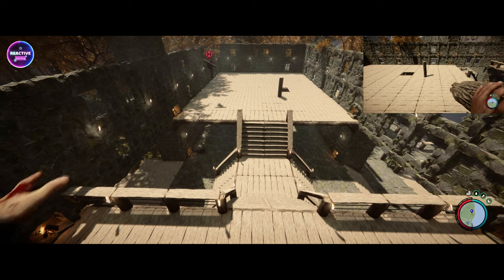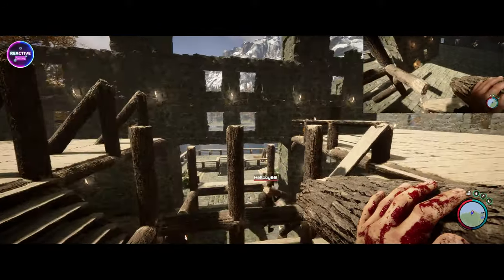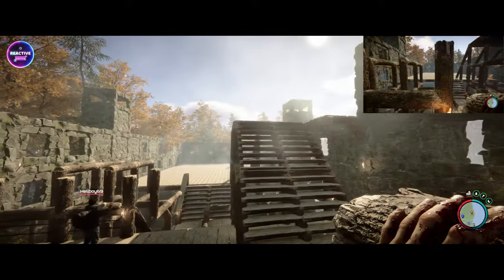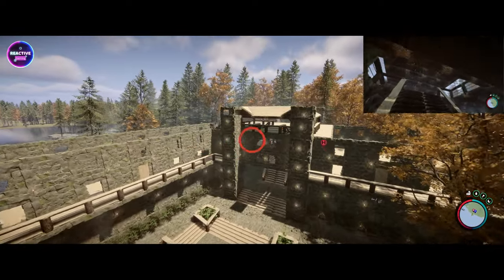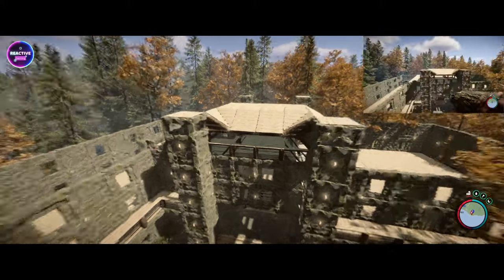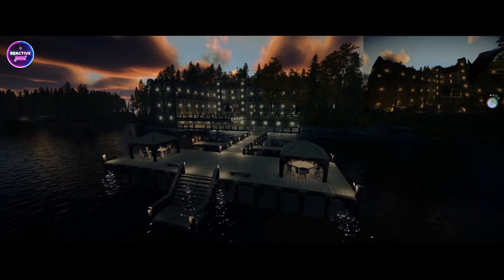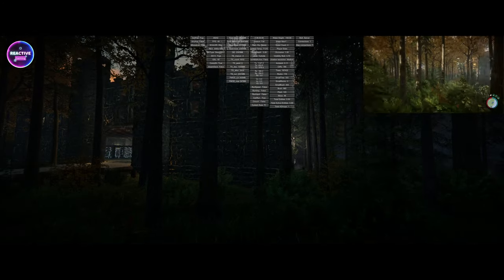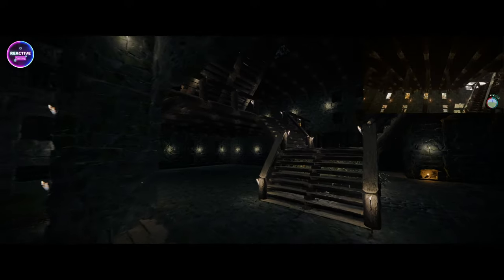Epic Lake Base Update! Final Stairs, Marina Dock, and Roof Complete | Sons of the Forest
In my latest YouTube video, Reactive Gaming presents another exciting update on our big build on the lake in "Sons of the Forest." The final set of stairs leading up to the roof is now up and running, the marina/dock is finished, the roof is completed, and we've accomplished so much more. This build is turning out to be amazing, and we absolutely love it. Join us as we continue to develop this incredible base and share our progress with you!